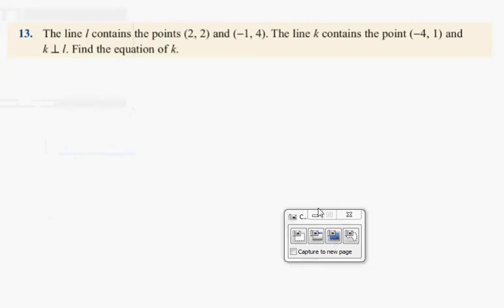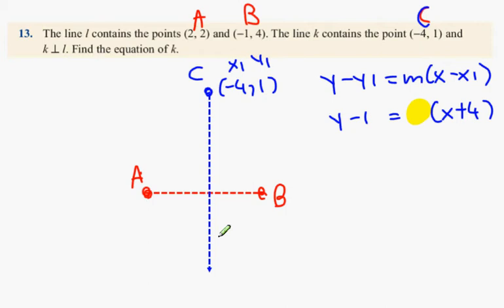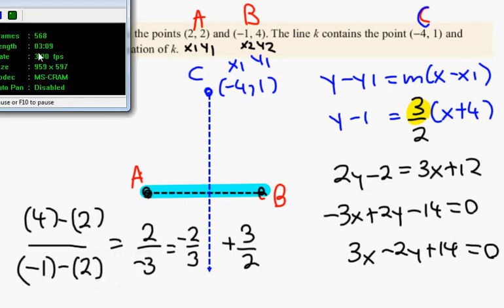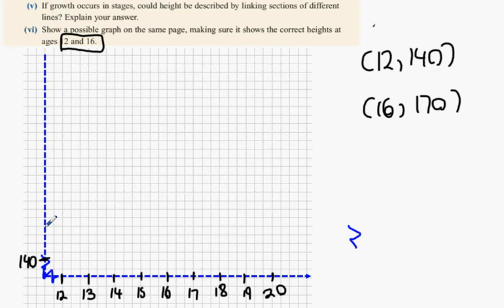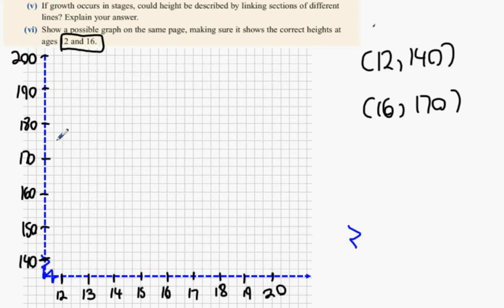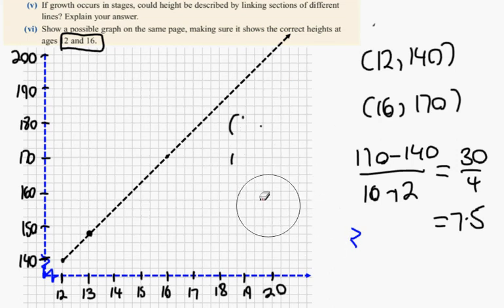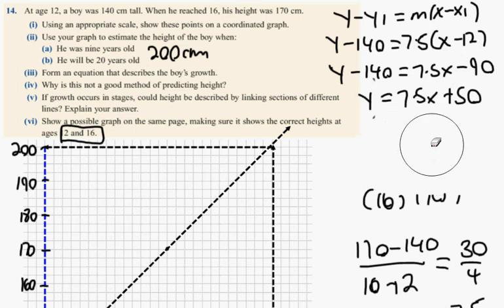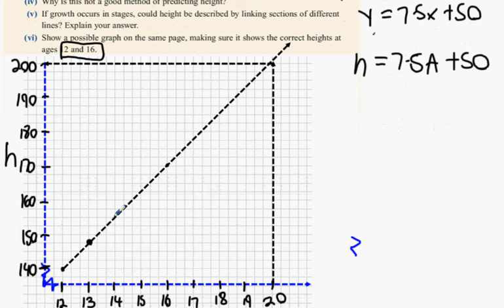2nd 15 6 q13q14